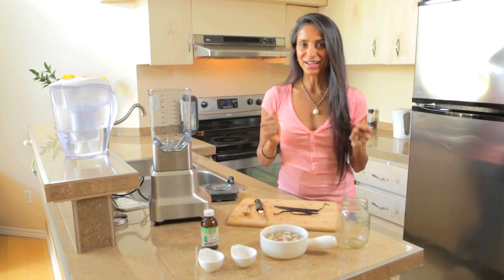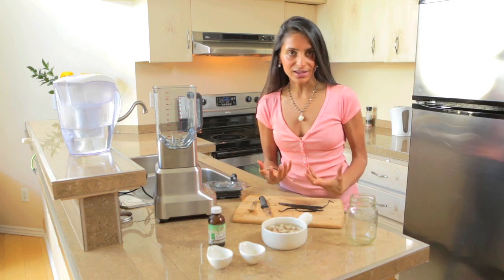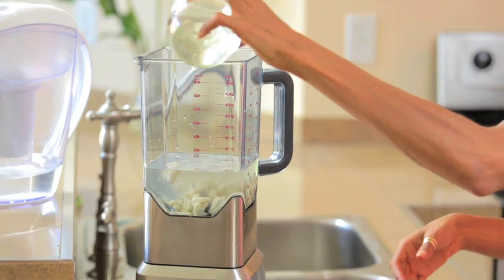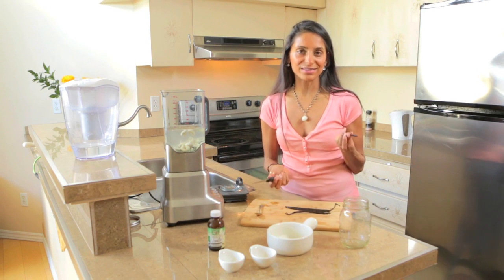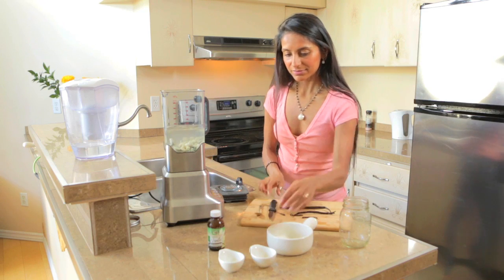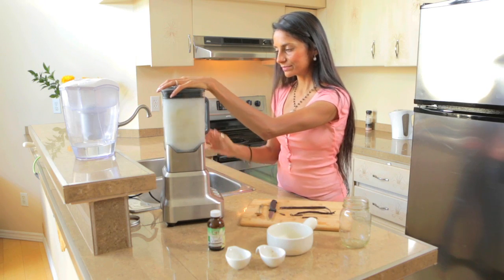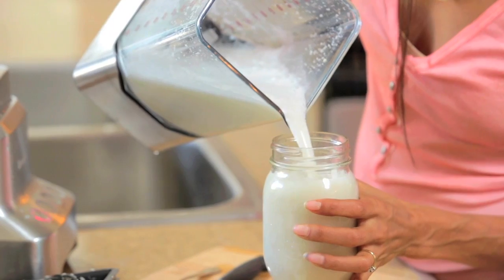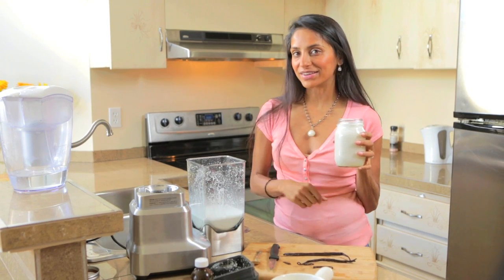How To Make Nut Milk - Homemade Cashew Milk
Zain Saraswati shares her delicious and simple recipe for homemade nut milk.  In this video, she uses cashews for a rich and creamy vegan milk that is full of healthy, bioavailable nutrients.  Cashew milk can be used in shakes and smoothies, ice creams, dressings & sauces, teas & coffees or just ice cold on its own!